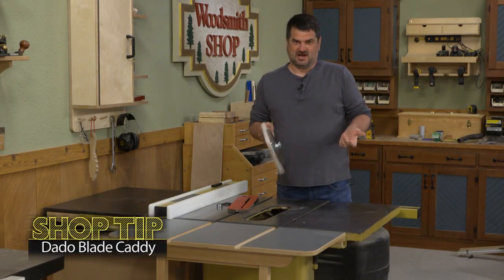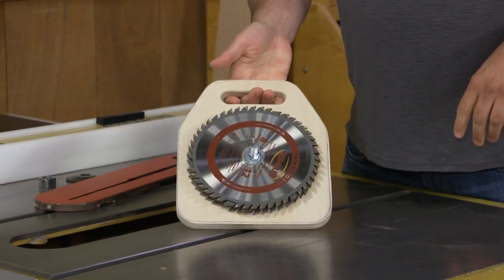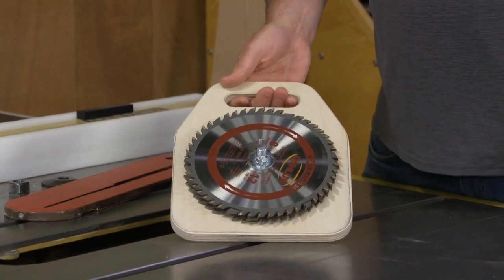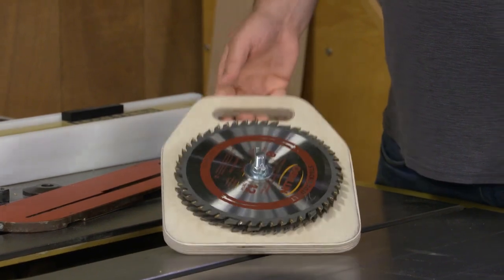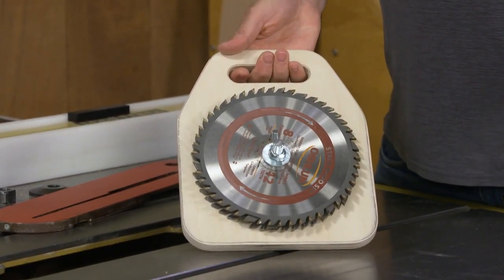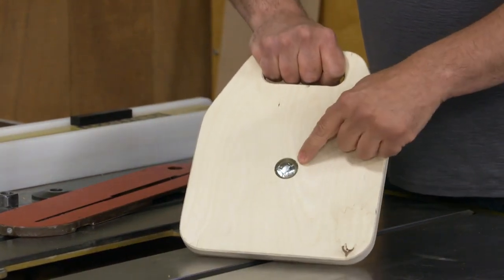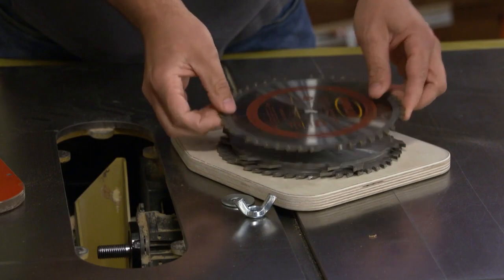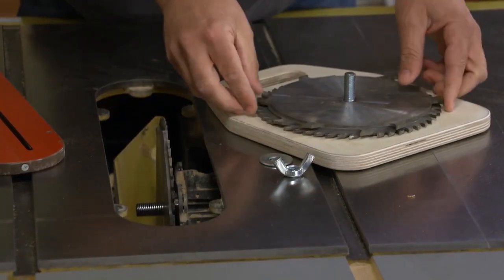Woodworking Tip: Dado Blade Caddy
There’s no doubt that a dado blade is a great accessory for a table saw. The only issue is keeping track of the scoring blades, all the chippers, and the shims. Here’s one easy shop-made solution — a plywood tote.

For me details on making this Dado Blade Caddy check out this article